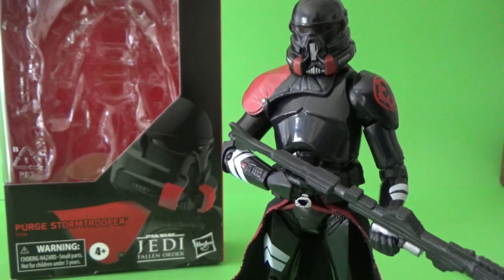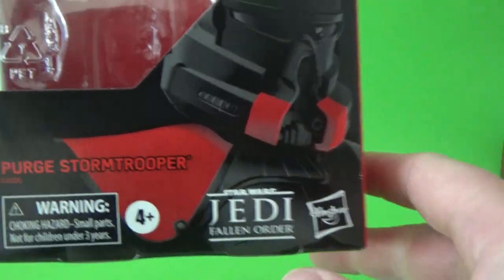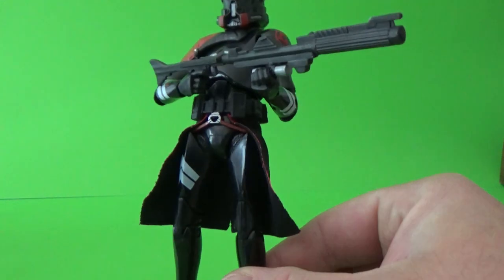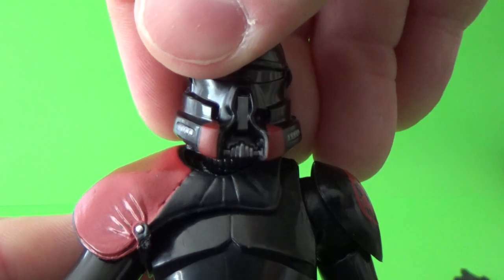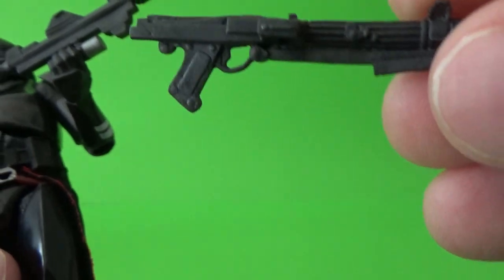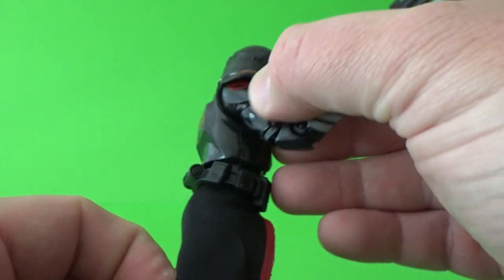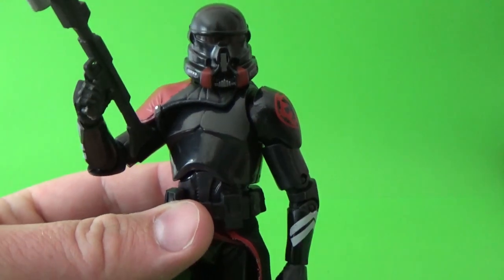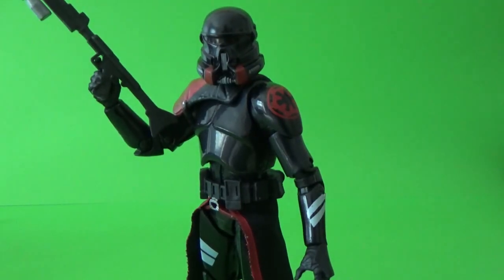PURGE STORMTROOPER - STAR WARS BLACK SERIES REVIEW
ZING POP CULTURE/GAMESTOP EXCLUSIVE